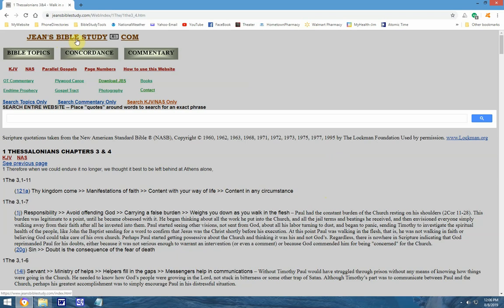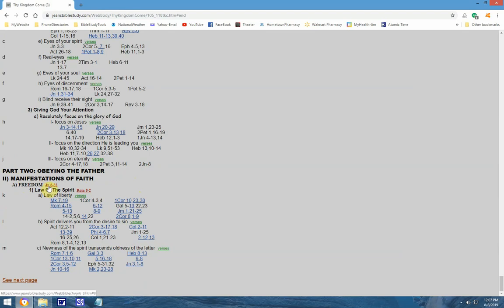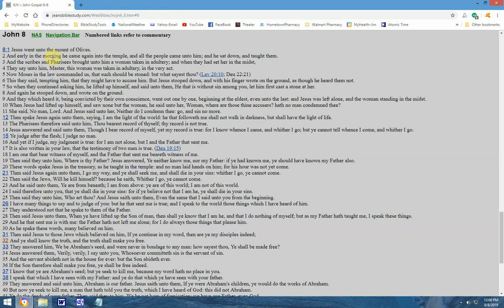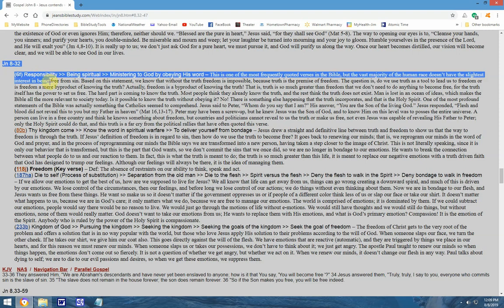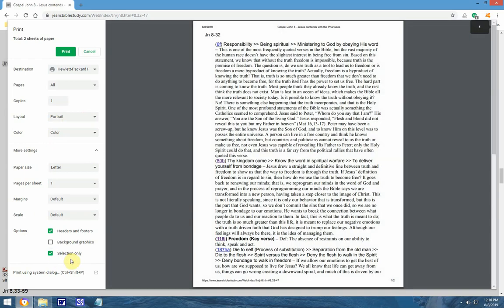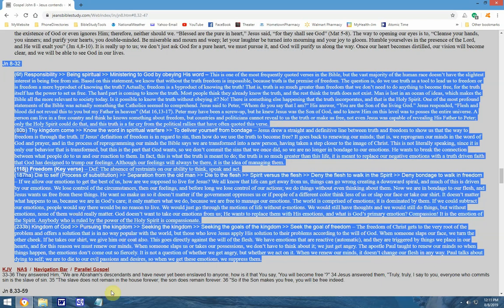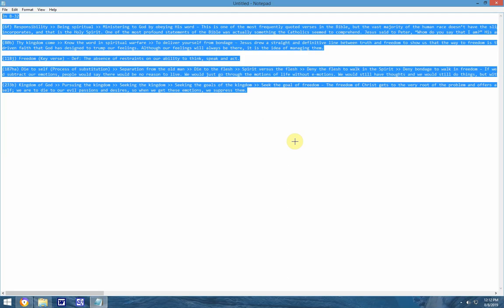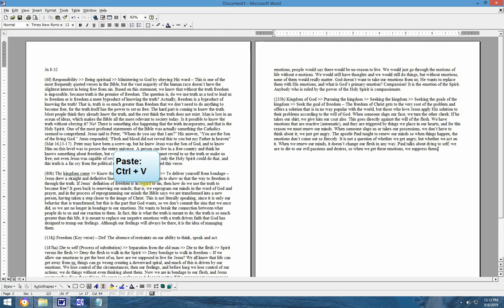Printing a section of a page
Tutorial includes tips on printing and researching topics in Jean's Bible Study